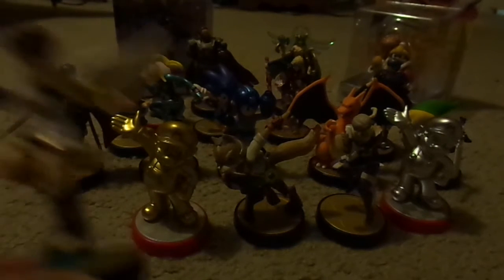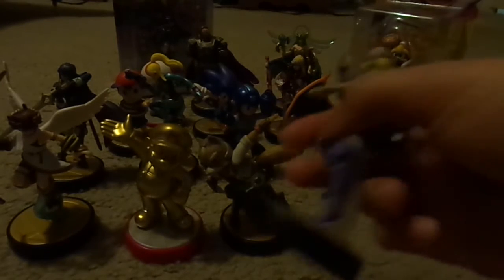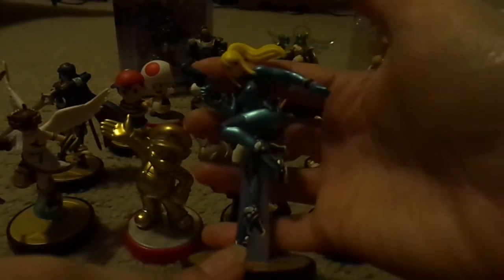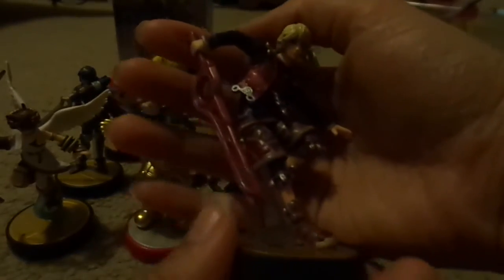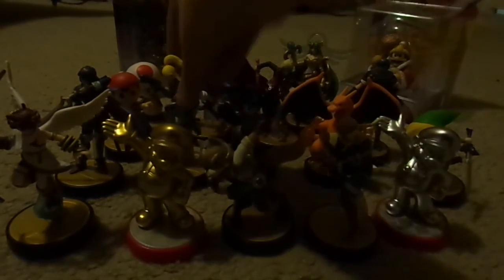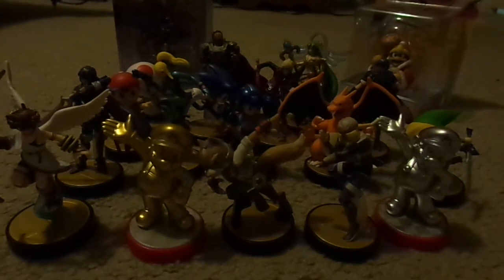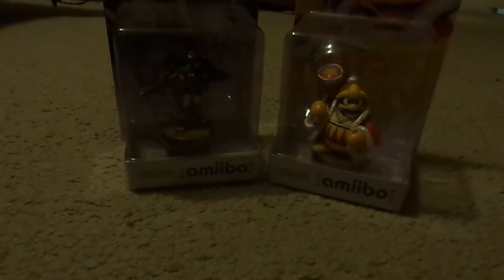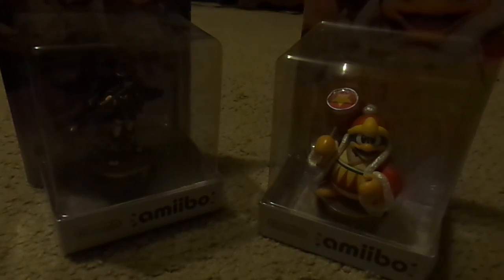Current amiibo Collection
(Please Read Me :3)
This is an updated video showing all the amiibo I own as of November 2015.